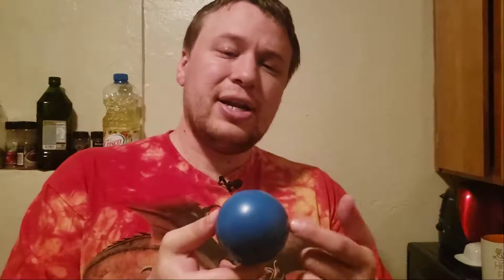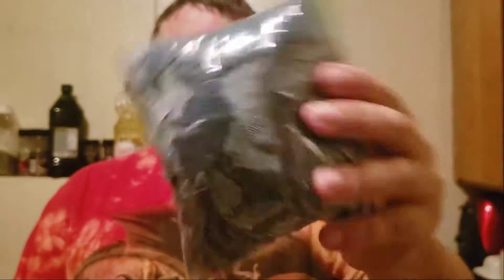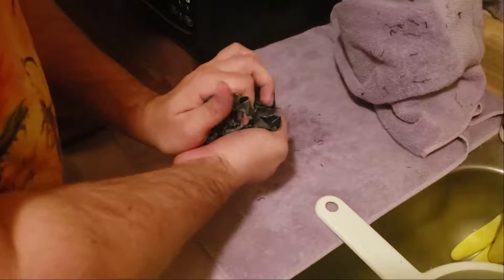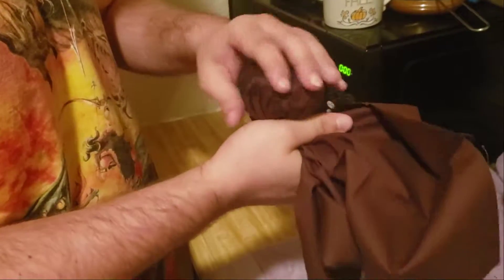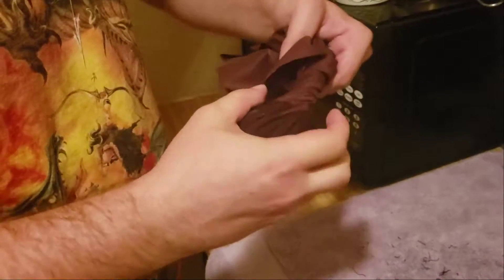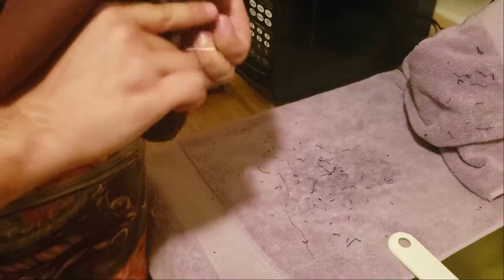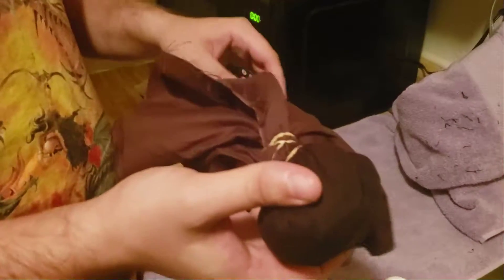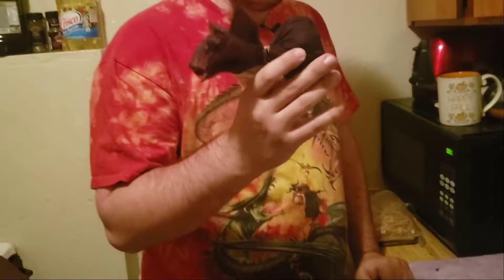Amtgard Spell ball creation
Have you ever tried to make spell balls before and failed to make ones that either fit together or throw at max 30 ft? Today we will go over every spell ball method out there and show you our secret technique.

We have the best way to make dense and well-flying spell balls after years of trying. I am a spell caster, so I need to have the best and now I am passing my secrets on to you.

If you want to read about how to create spell balls for a step by step recipe read it here:

I know that this process is a little intense and requires a lot of effort but these are the best flying spell balls that you can get and will give you an edge over your competition.

How did you make your spell balls? Will you use this method? I would love to hear your thoughts and opinions in the comments below!